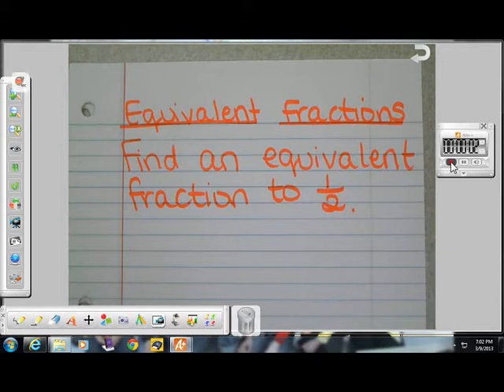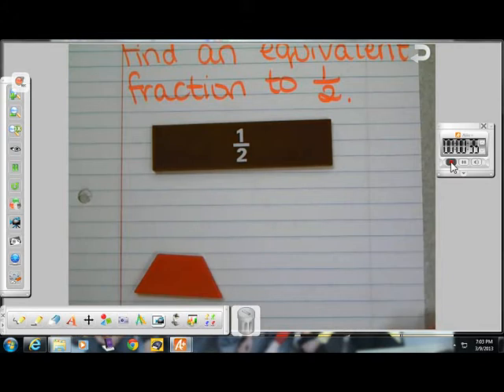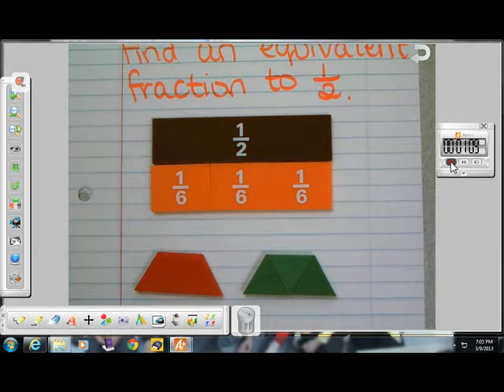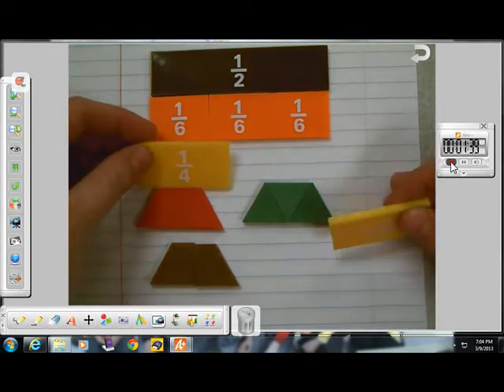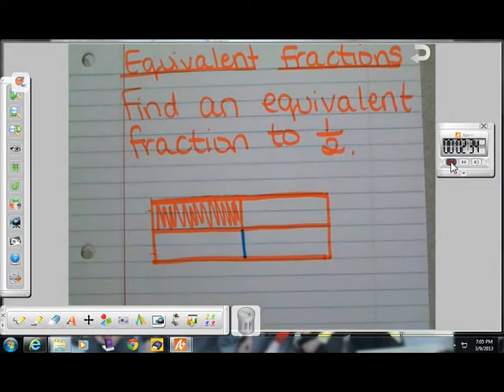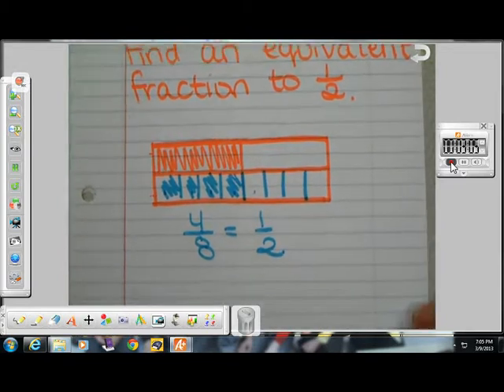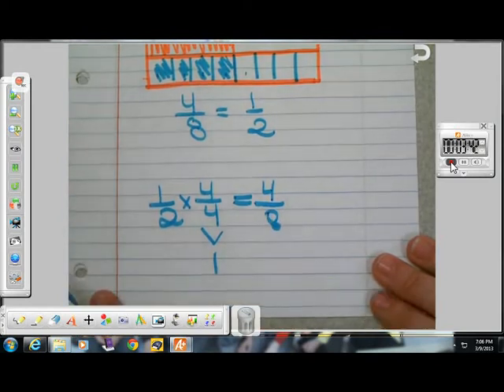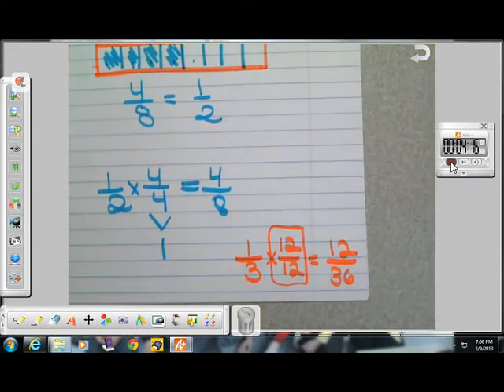Finding Equivalent Fractions